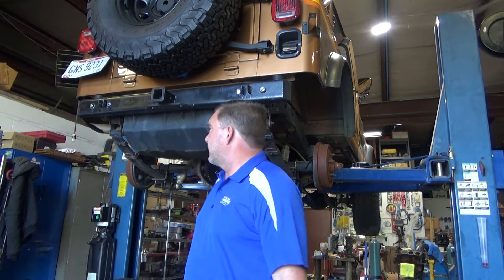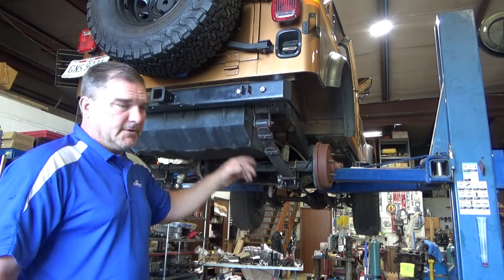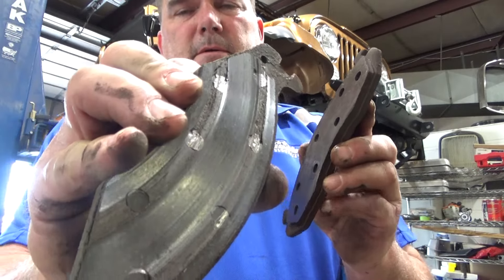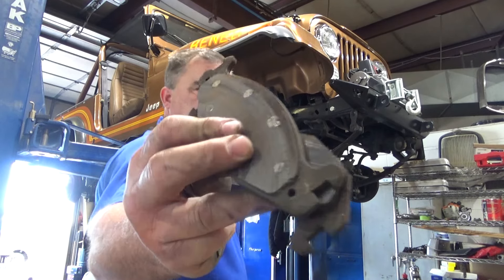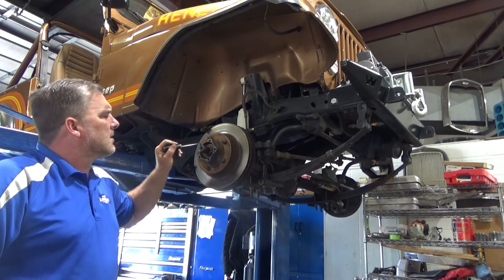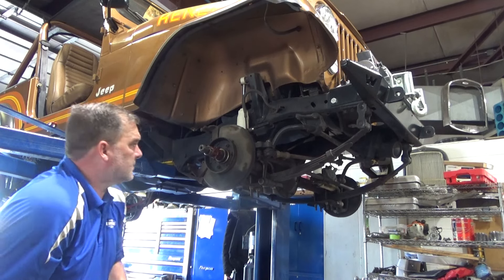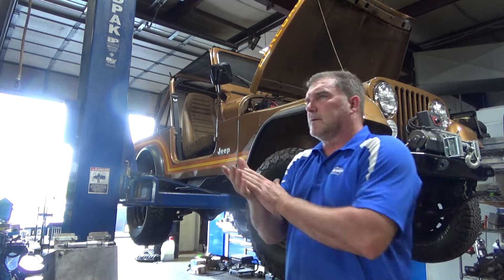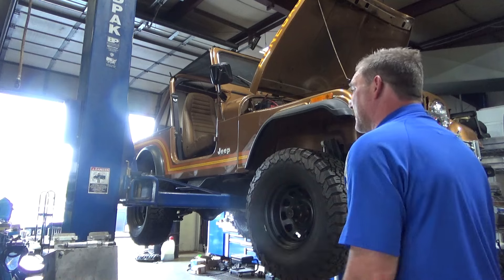Jeep CJ-7 Front Brakes is the "Herky Jerky" fixed?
Today we're back on the 1986 Jeep CJ7 after replacing the entire rear axle assembly, we need to get the brakes replaced before we can TestDrive the vehicle. It's been a number of years since we have seen this ride, and we're checking off everything down our list!